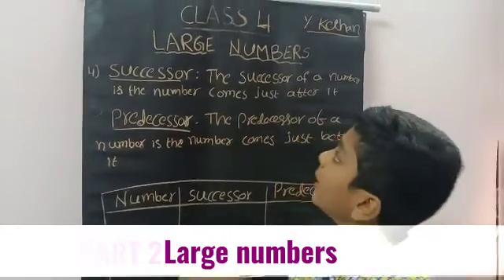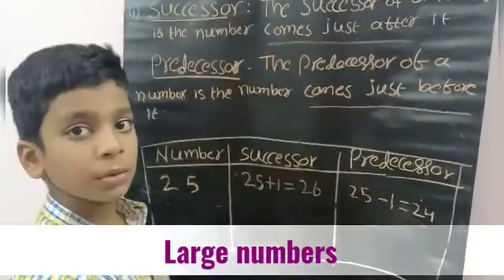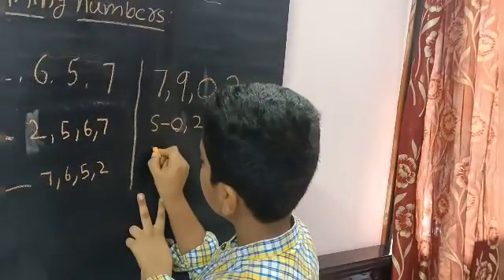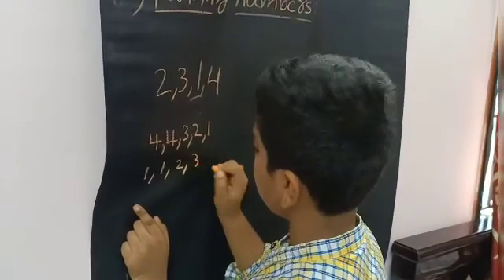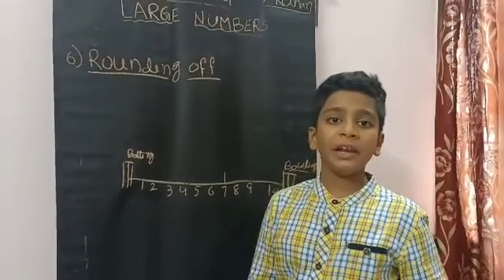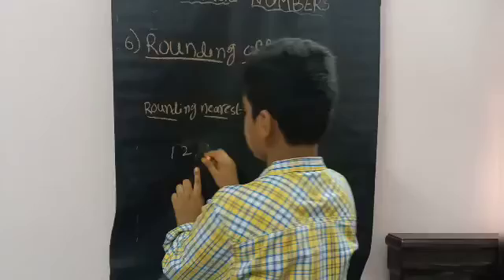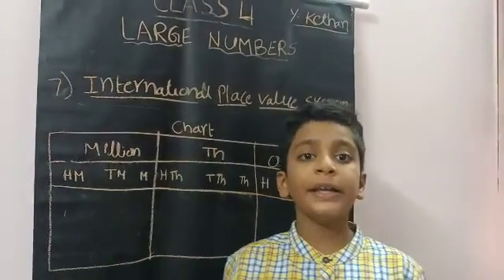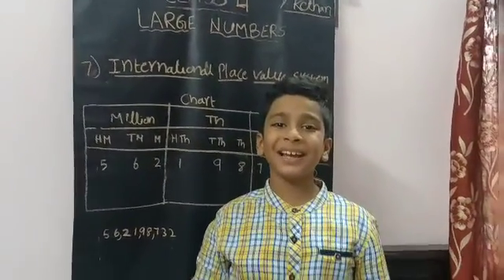CLASS 4/LARGE NUMBERS/PART 2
CLASS 4/LARGE NUMBERS 🔢/CHAPTER 1/PARTY 2/END .